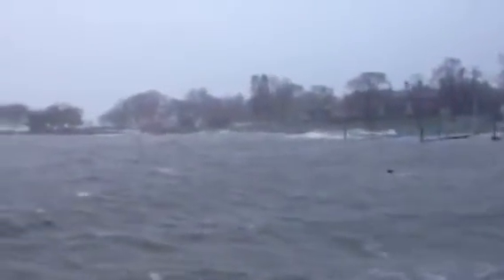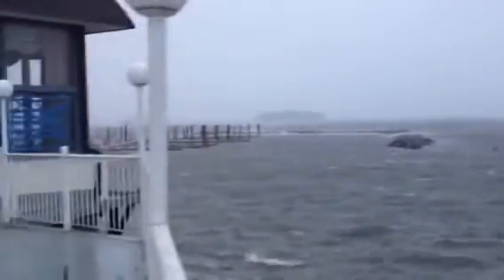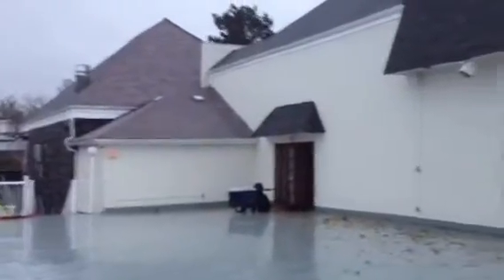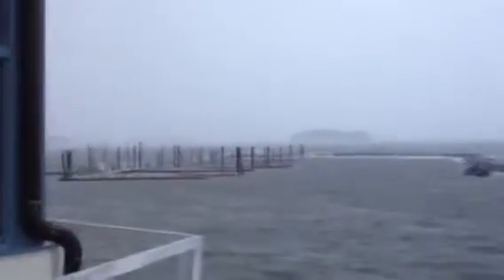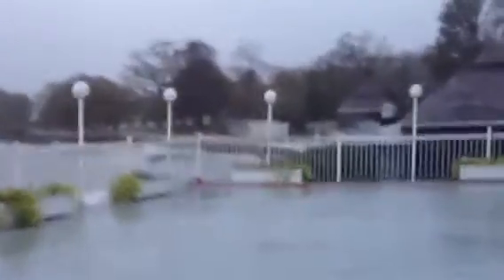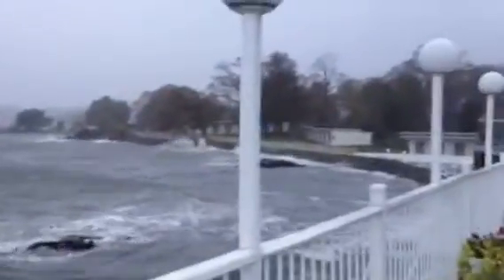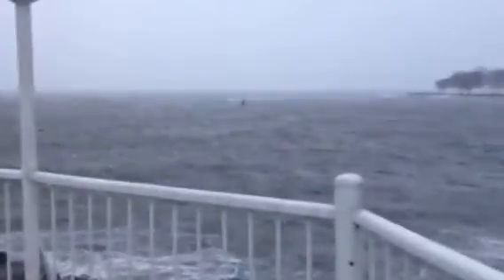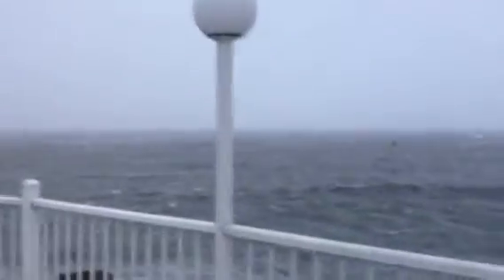Hurricane Sandy Mamaroneck Beach and Yacht Club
Frankenstorm Hurricane Sandy Mamaroneck Beach and Yacht Club